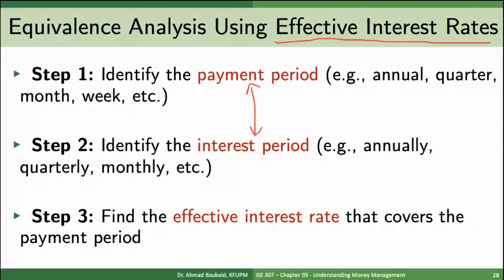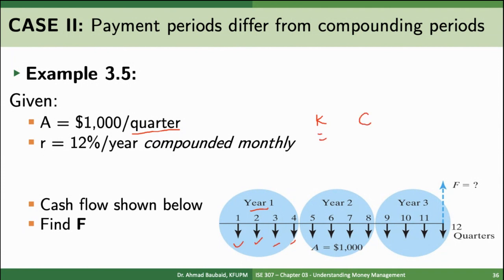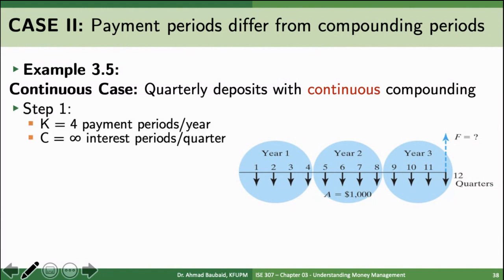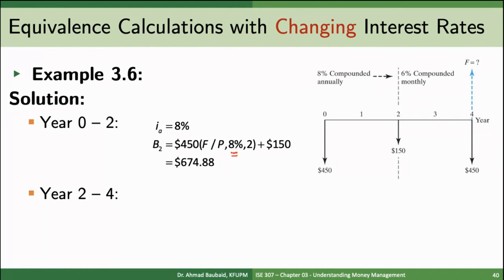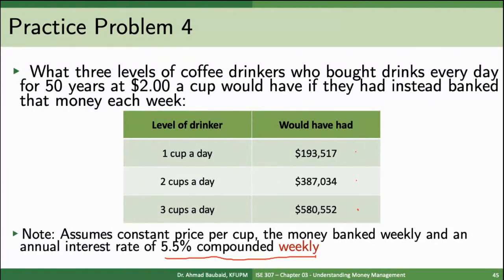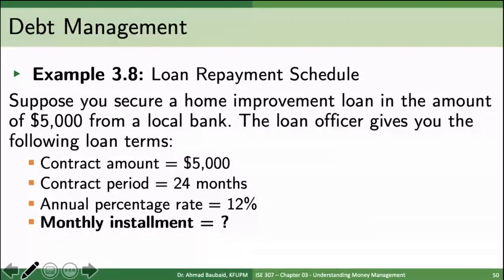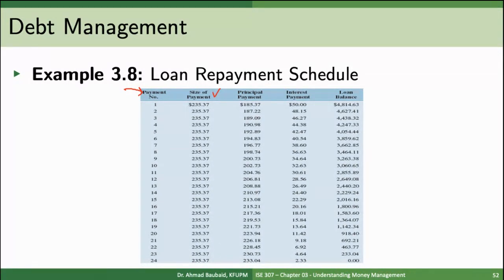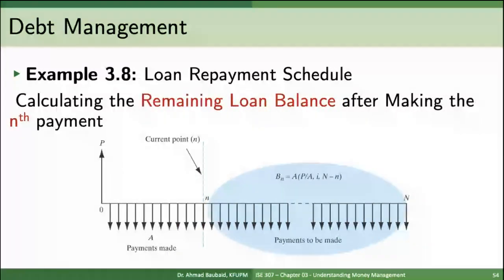ISE307 | LEC6 | Dr. BAUBAID T202